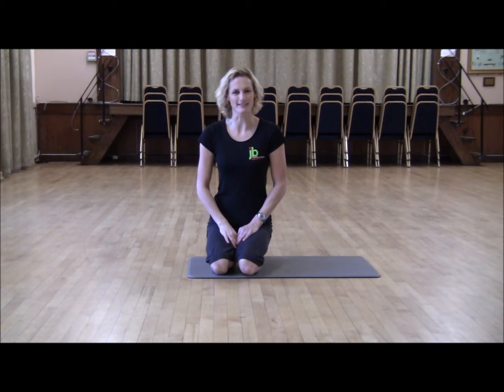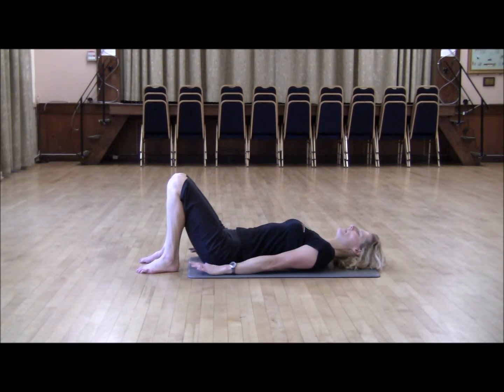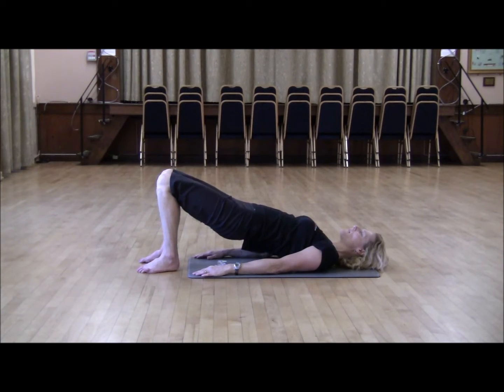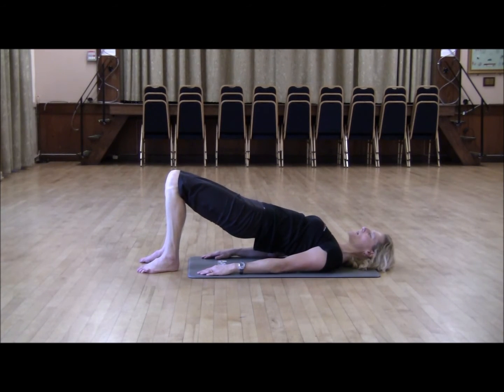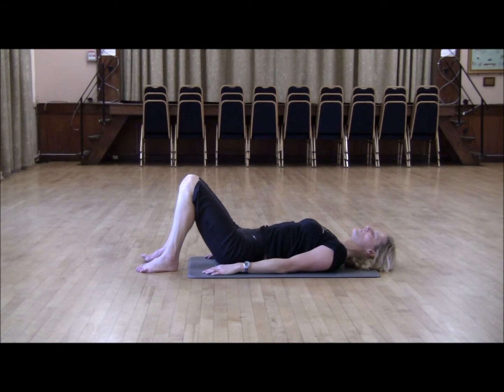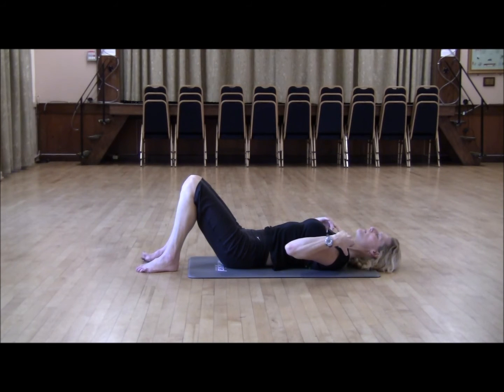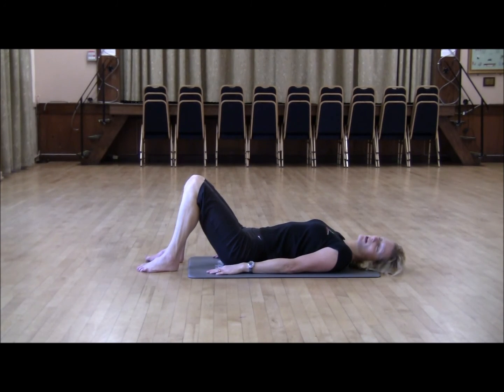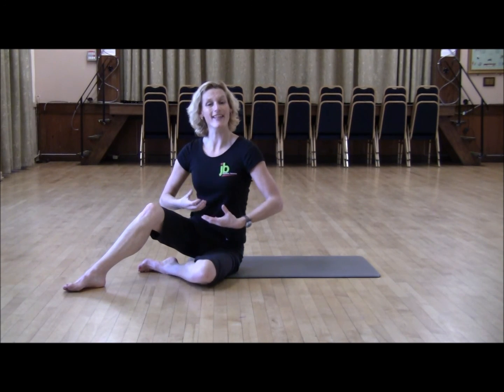Mat Pilates for Beginners - The Shoulder Bridge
Julie Boyle from JB Personal Training demonstrates one of the most important Mat Pilates exercises - the Shoulder Bridge. This exercise is highly recommended for beginners.

JB Fitness & Wellbeing has a mission to help women live healthy and active lives for as long as possible. We passionately believe that age is a self-fulfilling prophecy!

Our female fitness tribe based at our boutique studio in Royal Wootton Bassett near Swindon, where we fulfill our mission with our local clients via personal training and group exercise classes.

On this channel you'll find express home workouts for all of our popular group exercise formats. You'll also get motivational videos and tips on exercise and running technique.

New videos posted each week (with bonus additional videos during the COVID-19 pandemic).